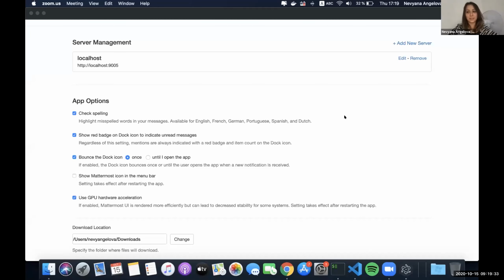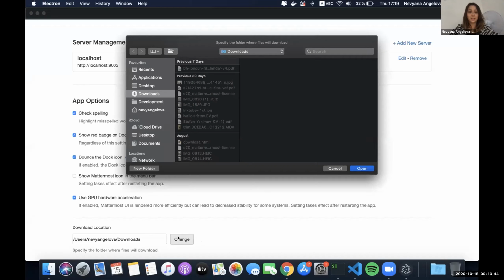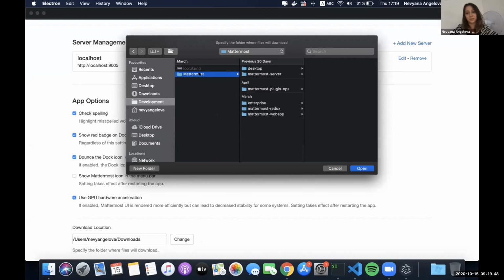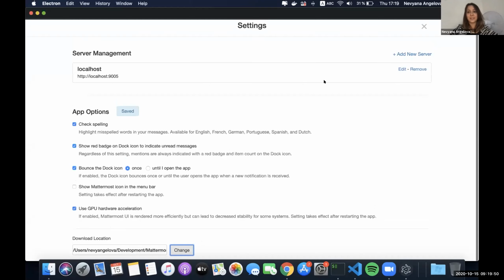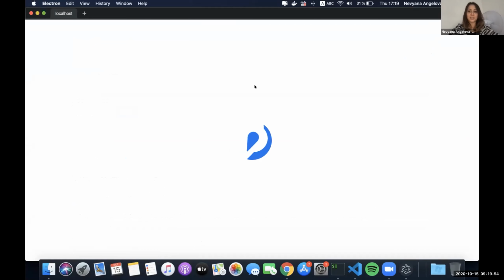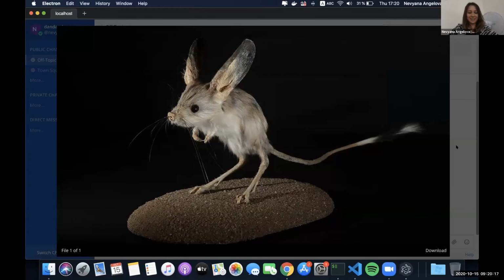Dev Sneak Peeks | Custom file download location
You can now customize your default download location for files downloaded from Mattermost. Learn how to make this change in this quick demo.